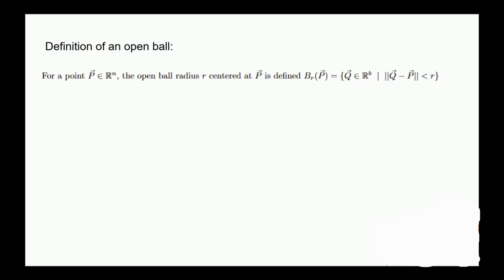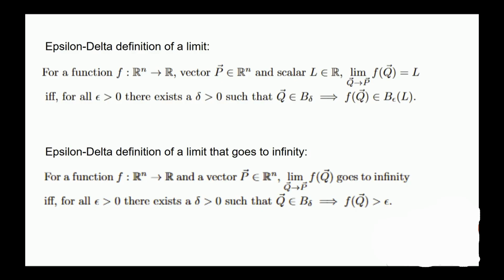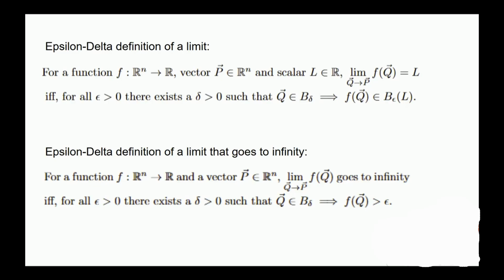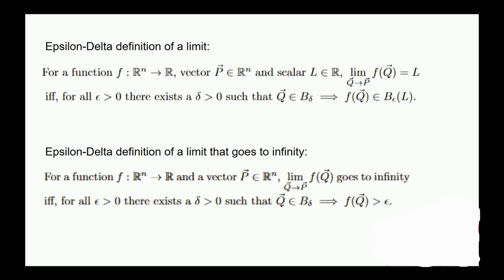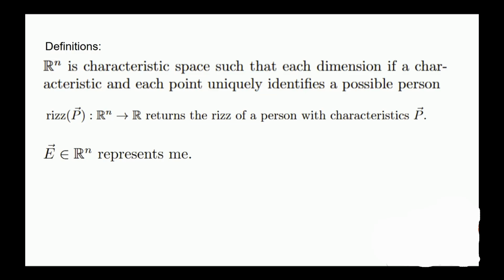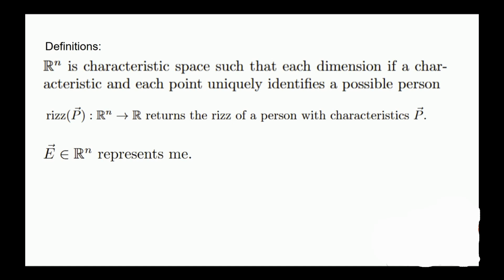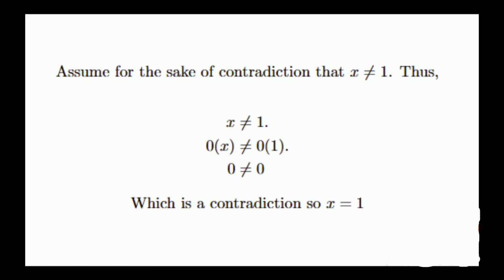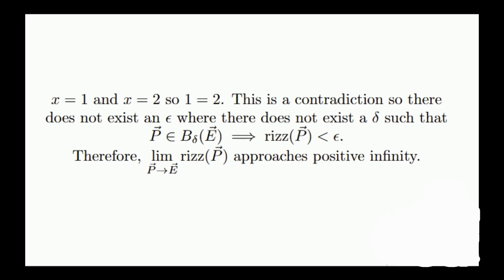Mathematically Proving that I have Rizz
And they said that they would never use analysis in every day life.